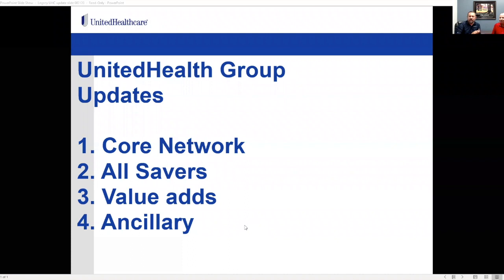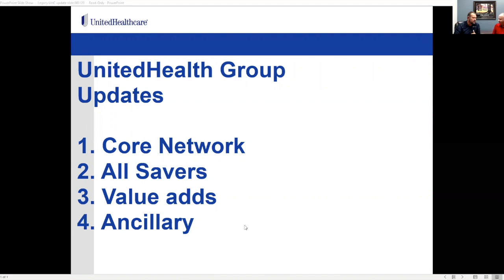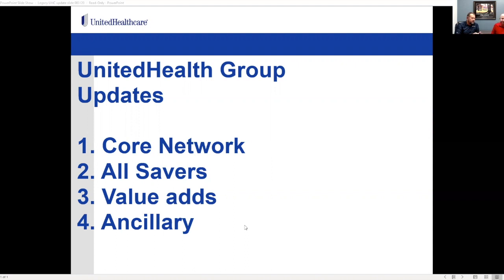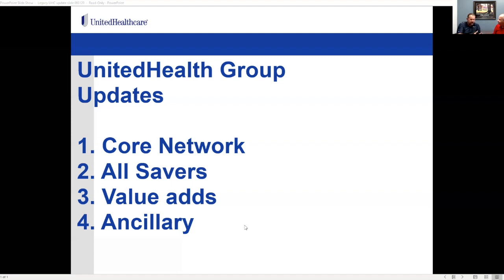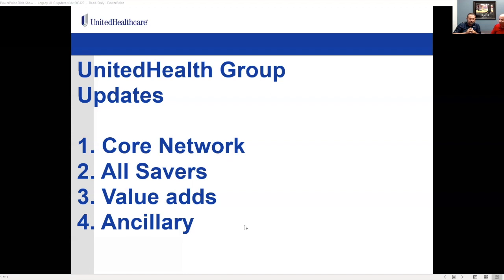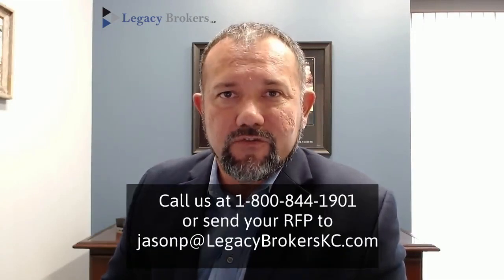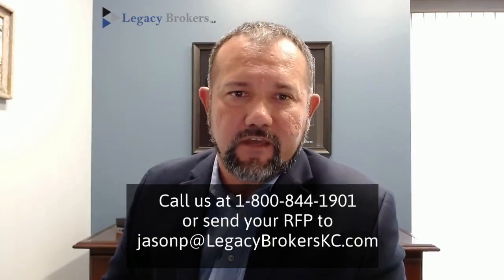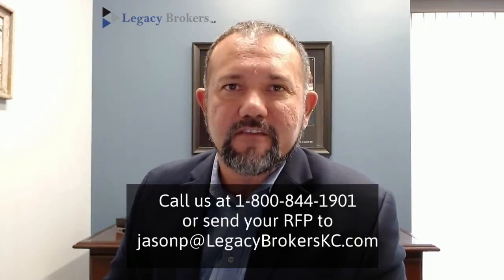UHC Carrier Update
In this episode, we sit down with Mark George of UnitedHealthcare to talk about product updates from UHC, AllSavers, GRx Underwriting, the new CORE network and more!